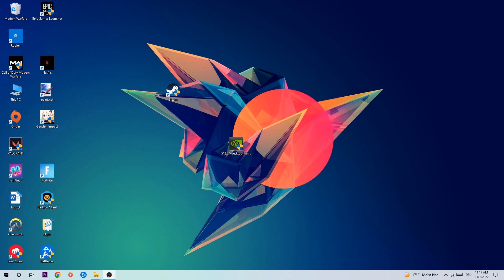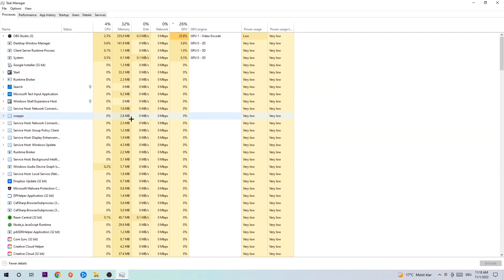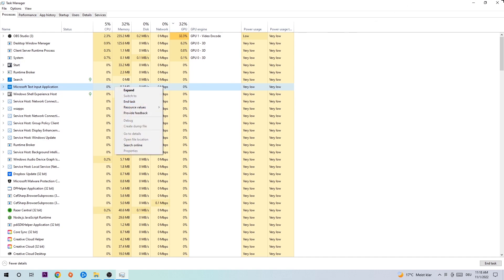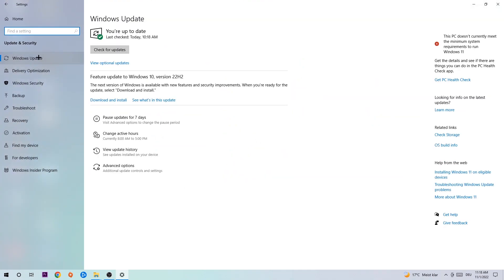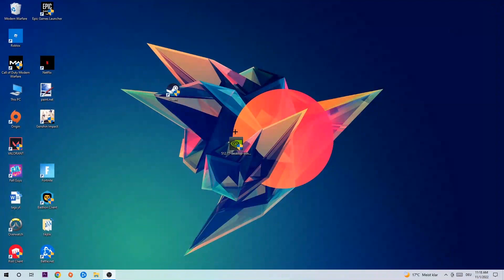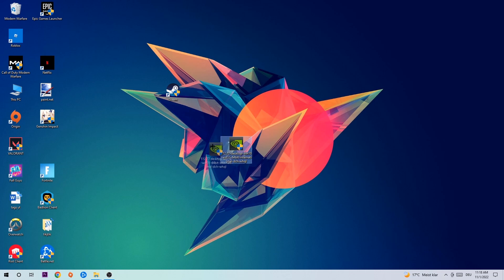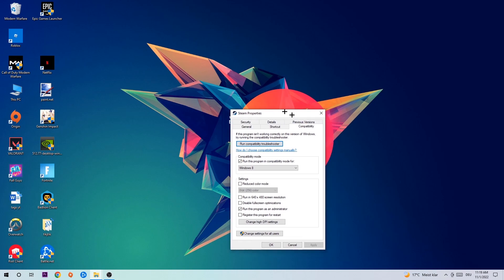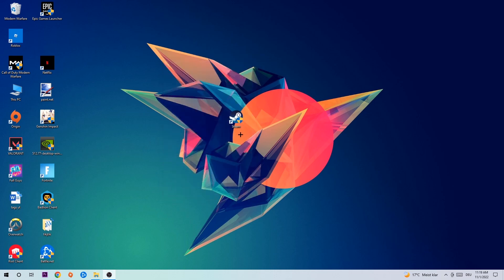Conqueror's Blade – How to Fix All Errors – Complete Tutorial